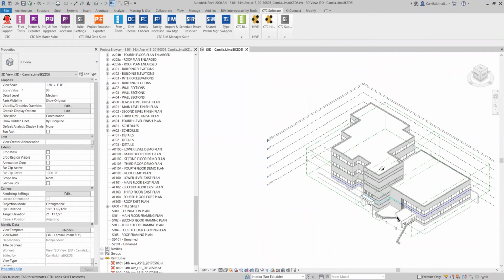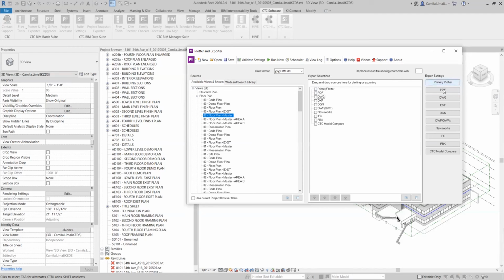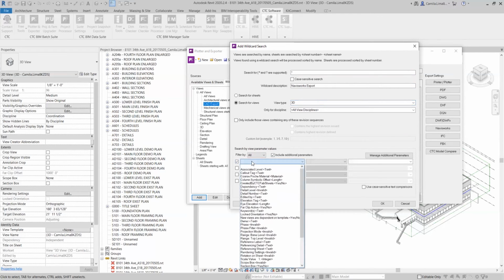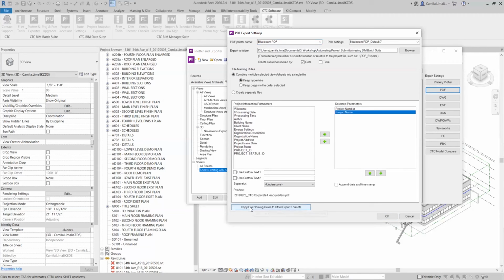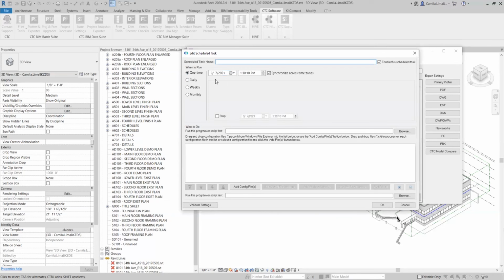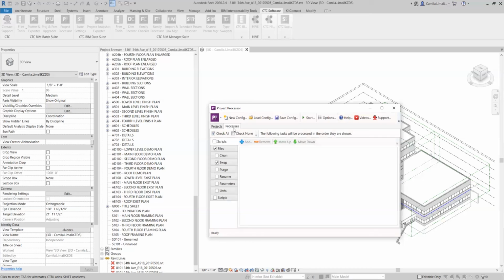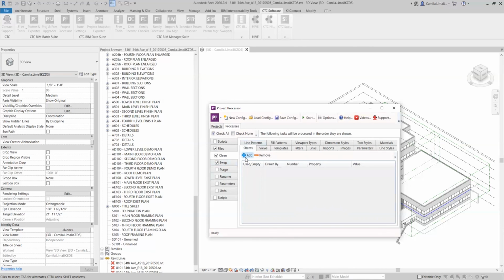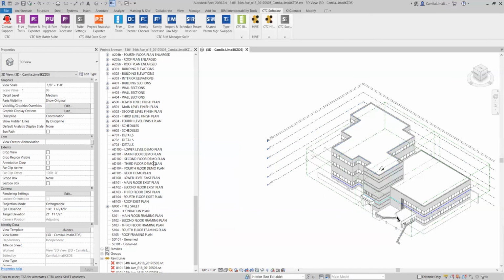Automating Project Submittals wit BIM Batch Suite YT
Watch our webinar on how to Automate Project Submittals in Revit using add-on tools.

Updating standards and making model corrections in Revit can be tedious and time-consuming especially when those changes affect multiple models that are never executed consistently.

BIM Batch Suite provides tools that handle daily and weekly automation of plotting and exports as well as consistently clean up and prep models for submission or archive.